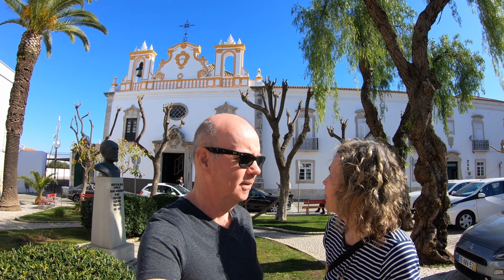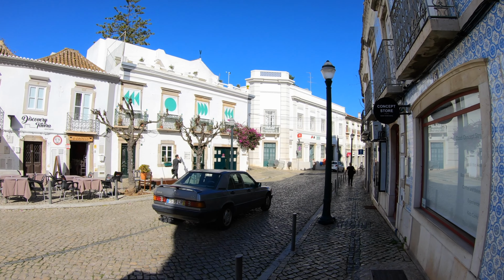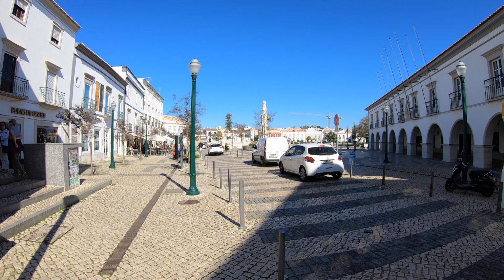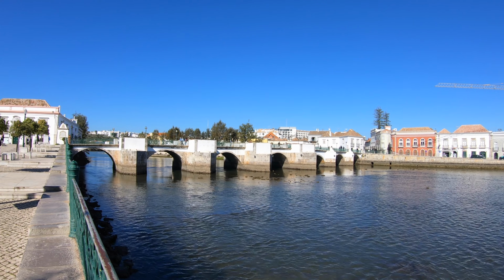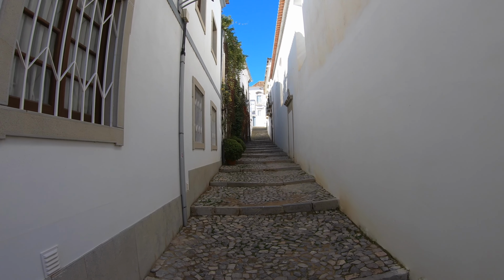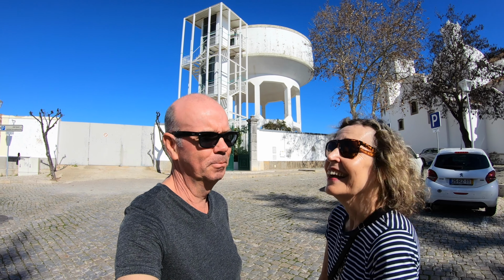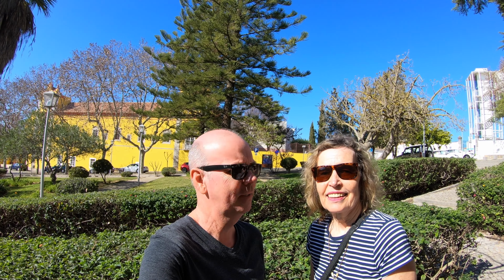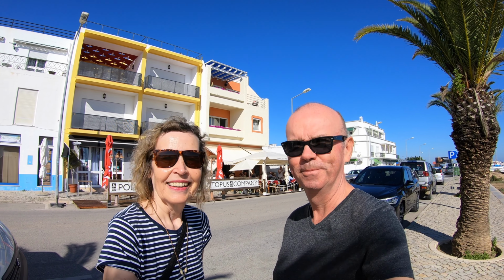TAVIRA AND SANTA LUZIA THE ALGARVE - Walking Tour Portugal 2020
TAVIRA AND SANTA LUZIA THE ALGARVE a Walking Tour Portugal 2020, we explore the town of Tavira in The Algarve Portugal, a historic town with well restored historic buildings, including a medieval bridge, castle and town square. Tavira is a perfect place for a quieter Algarve Portugal vacation holiday. Tavira is on the Gilao River which has a beautiful medieval bridge which you walk across to get to the other half of the city.

Our visit was in February 2020 and the weather was very nice around 18°C with beautiful blue skies. After walking around the city centre we walked up to the castle and two churches that dominate the city skyline. Also near the castle is the Camera Obscura in a structure that resembles a North American water tower.

We then take a short drive to Santa Luzia the octopus capital of Portugal. There is a commercial fishing fleet that catches lots of octopus offshore, in the small village are a number of waterfront restaurants that specialize in octopus dishes, the most popular being Casa do Polvo, Santa Luzia is a small town centred around commercial fishing, it is near to the famous Formosa Nature Reserve famous for the bird life and nature walks.

One Of Our Favourite Algarve Travel Guide Books

DSLR Camera
4K Action Camera
Action Camera Spare Batteries And Charger
Selfie Stick
Wireless Microphones
LED Video Lights
Indoor Studio LED Light Kit